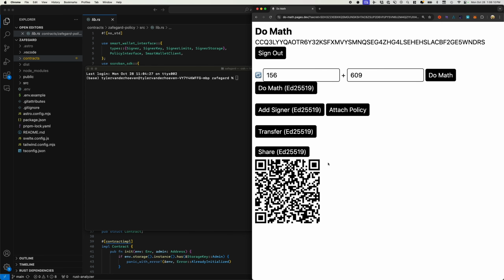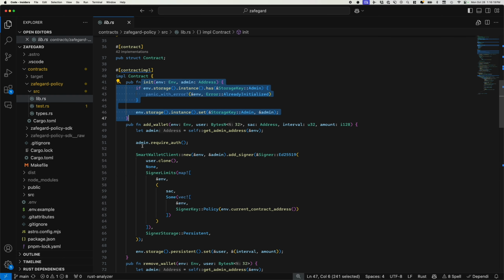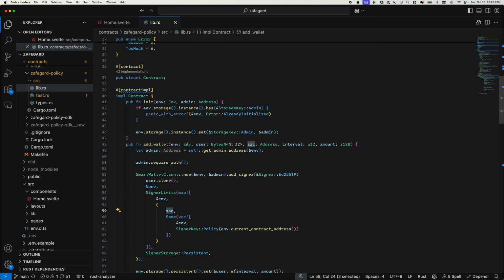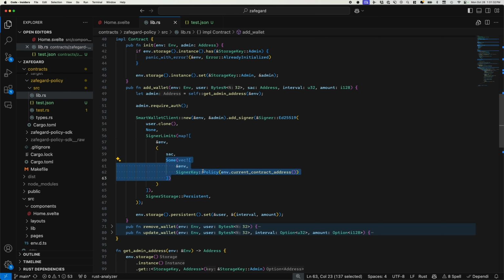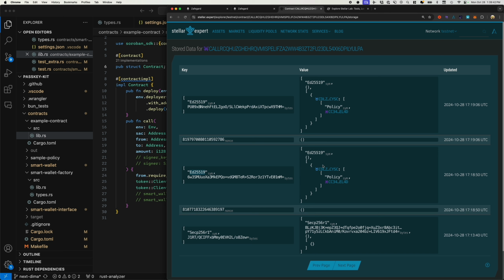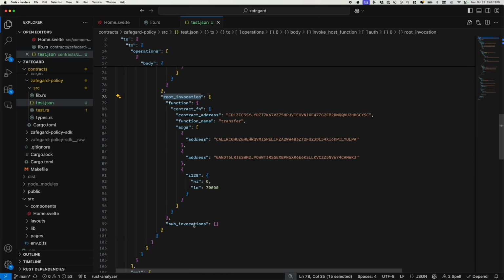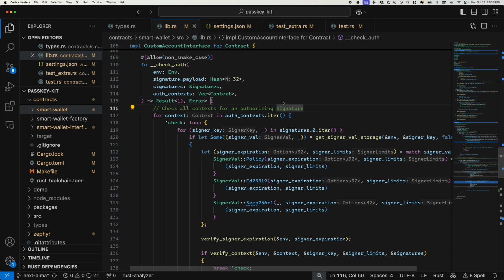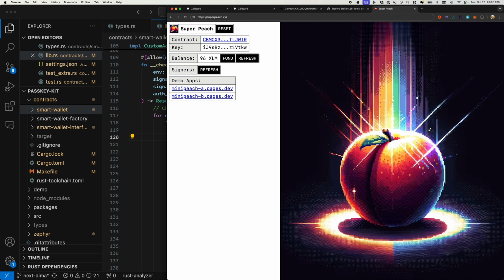Why Smart Wallets Are the Future: Stateful Policy Signers Explained w/ kalepail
Learn the basics of stateful policy signers of the in-progress smart wallets protocol proposal. We'll get into the code and contracts of custom auth, smart wallets, and the smart wallet protocol itself in it's current form.